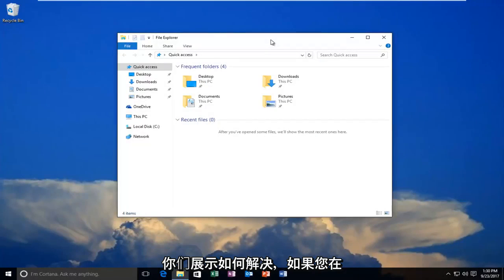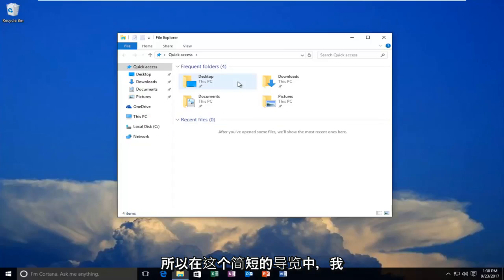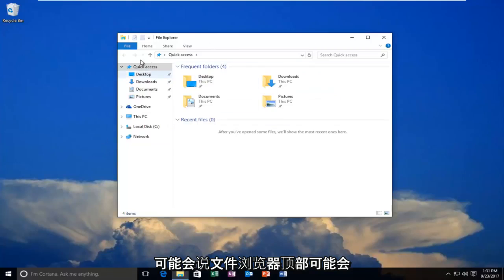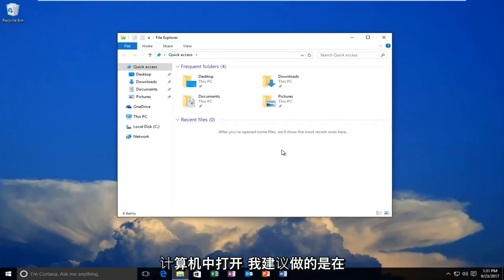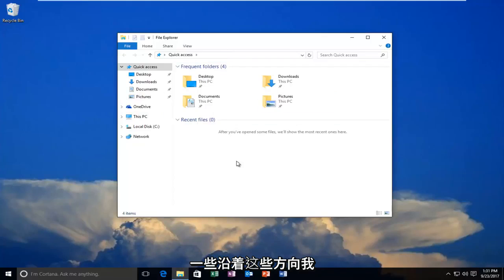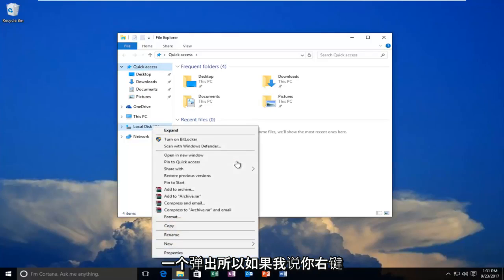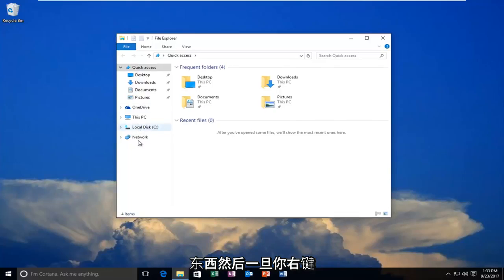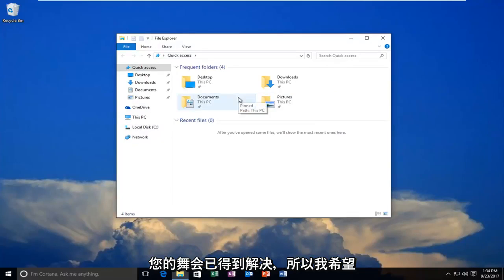Windows 10文件/文件夹正在使用无法删除的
无法删除系统中打开的文件

本教程中涉及的主题：
无法删除在另一个程序中打开的文件，
无法删除在另一个程序中打开的文件 Windows 10
无法删除在另一个程序中打开的文件 Windows 7
无法删除在系统 Windows 10 中打开的文件
无法删除在系统 Windows 7 中打开的文件
无法删除在 Windows 资源管理器中打开的文件